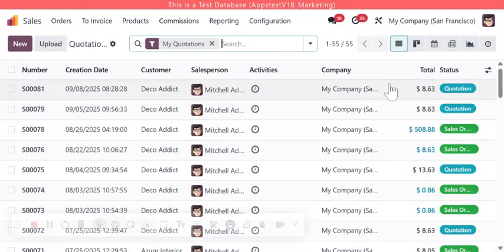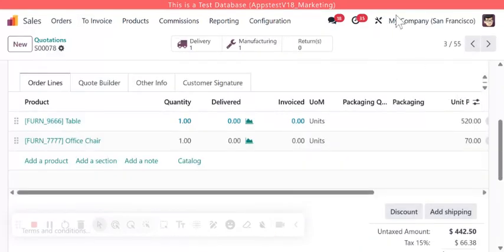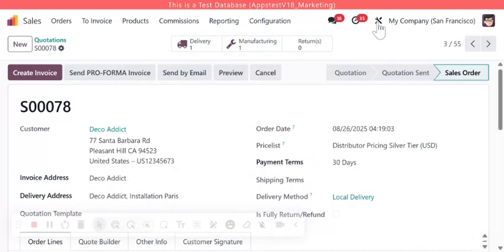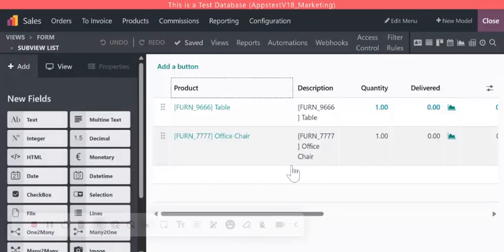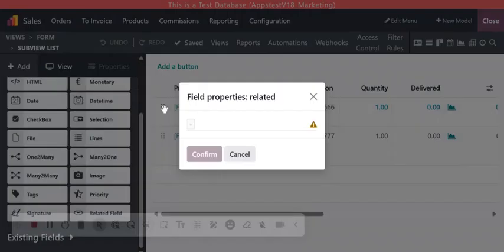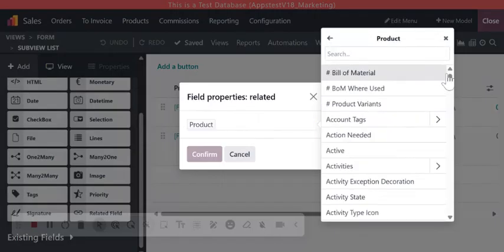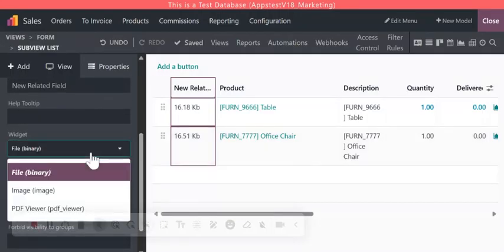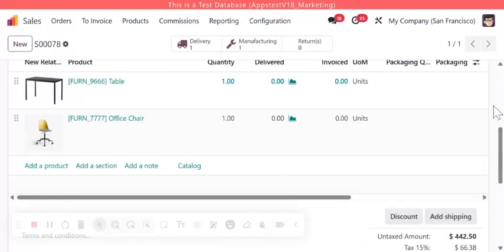Adding Images to Sales Order Lines in Odoo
Want to add images to your sales order lines in Odoo?

In this video, we'll guide you through the steps to easily add product images to sales order lines using Odoo Studio. This feature can help you improve order visibility and streamline your sales process.

Perfect for businesses that want to make their sales orders more visual and organized!